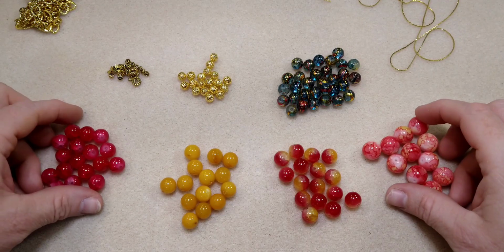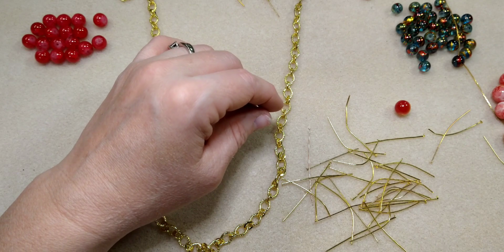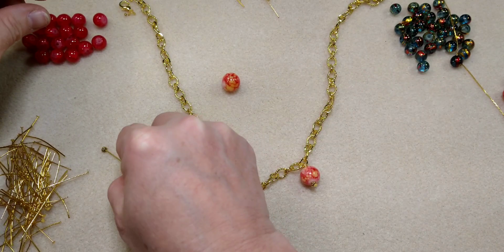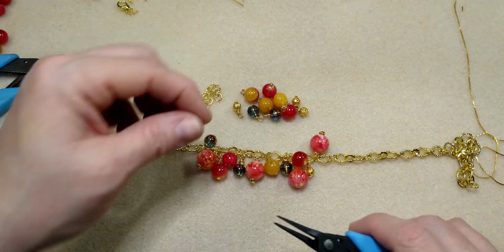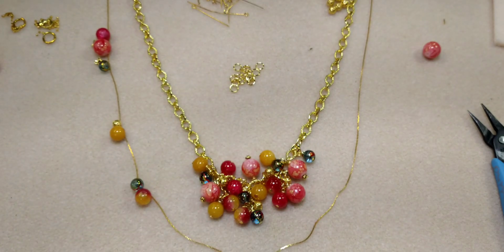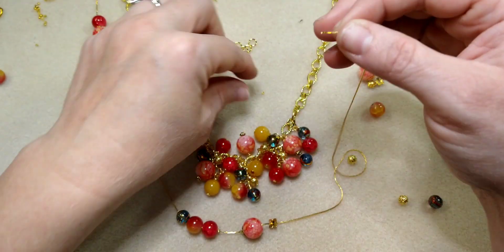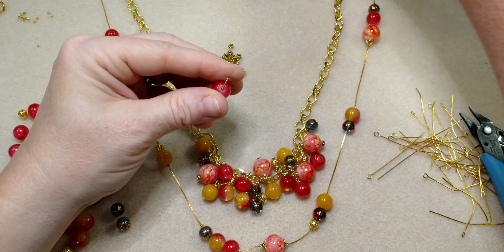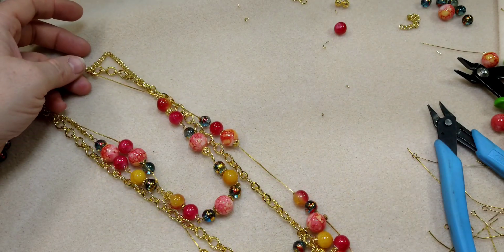Multi Strand Statement Necklace Using the April Curated Bead Box